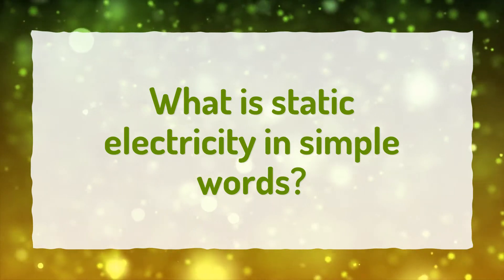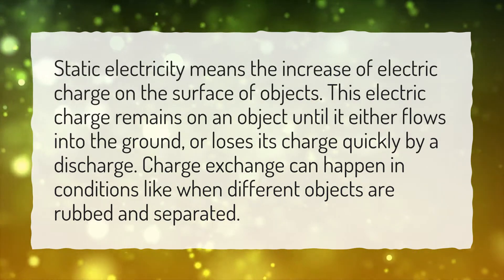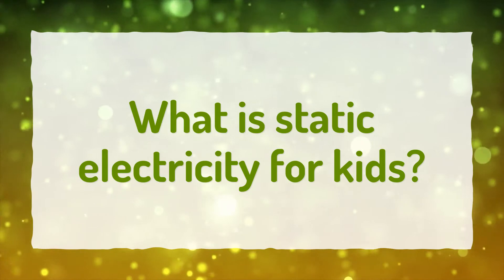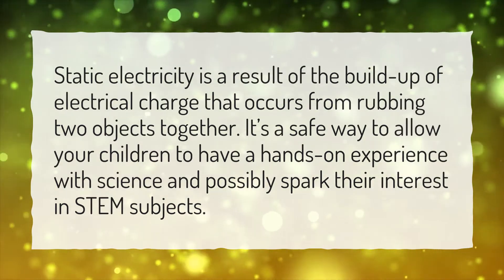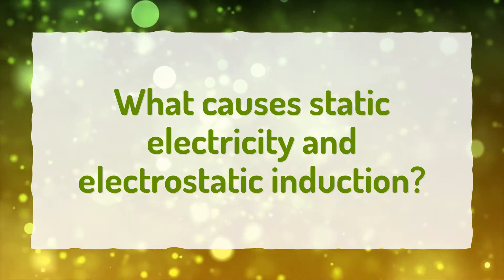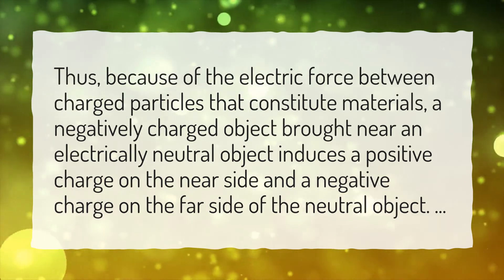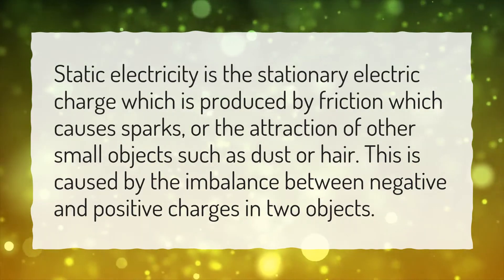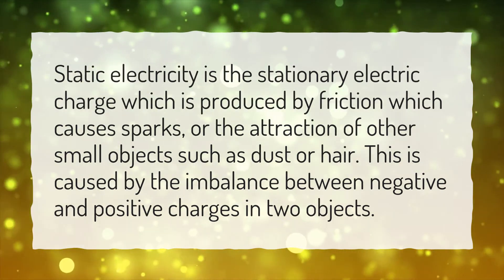What is static electricity in simple words?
More About What Is Static Electricity Caused By? • What is static electricity in simple words?